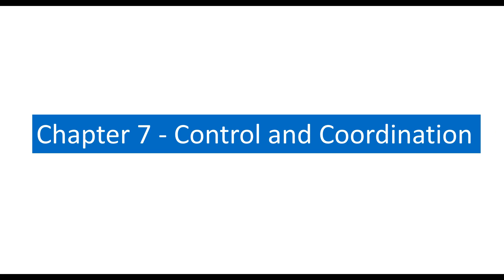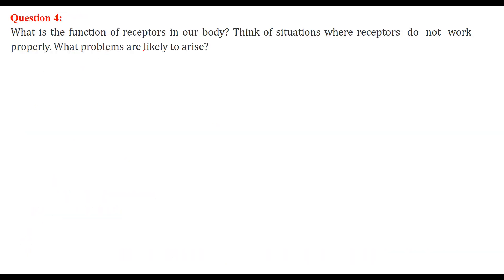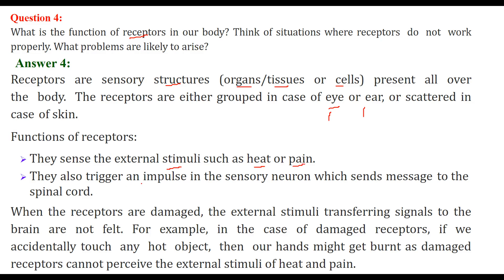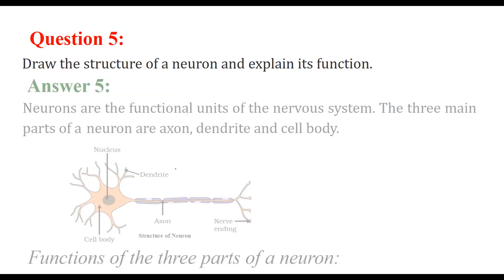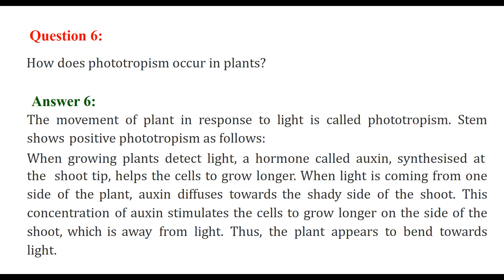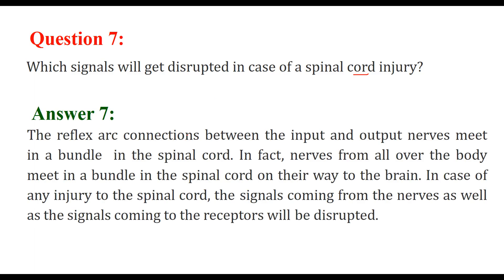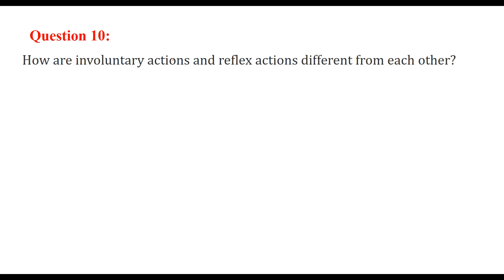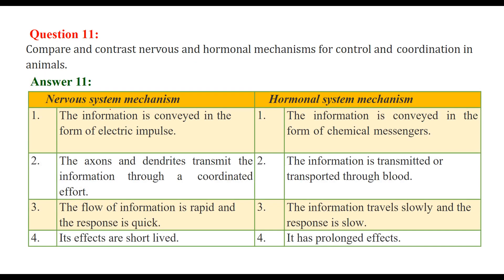Control and Coordination CLASS 10 SCIENCE NCERT SOLUTIONS CHAPTER 7